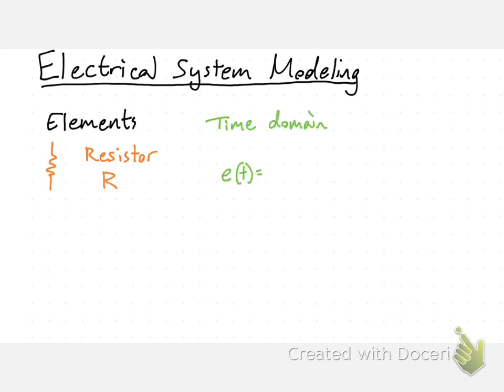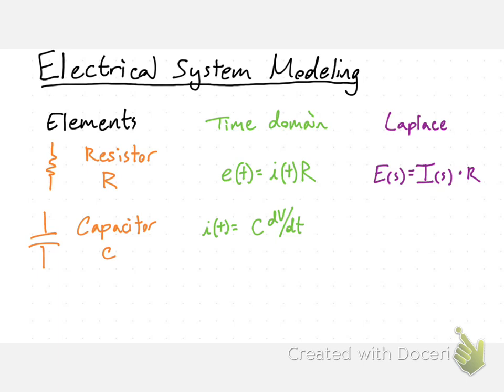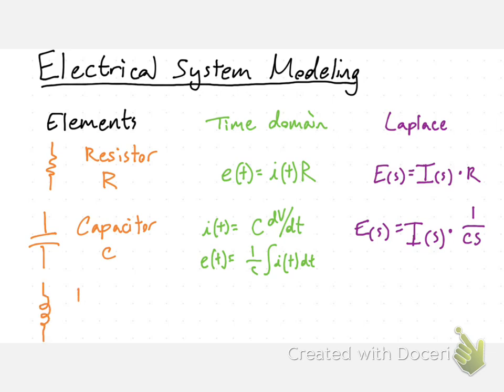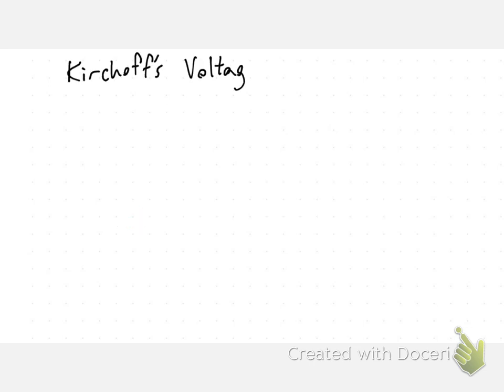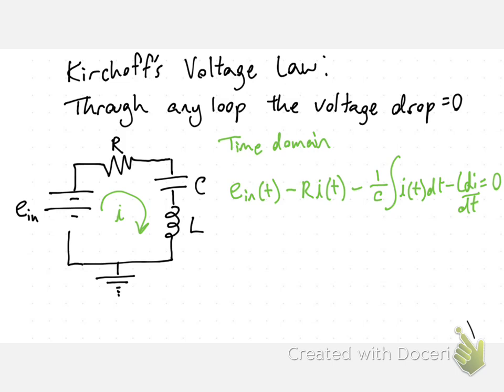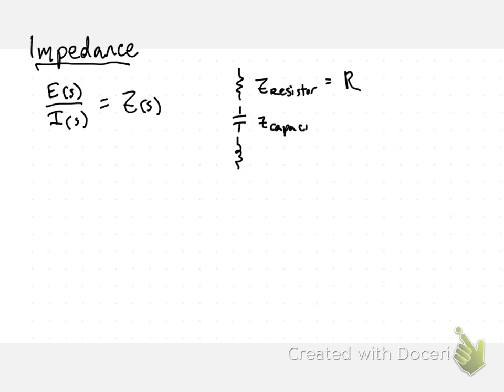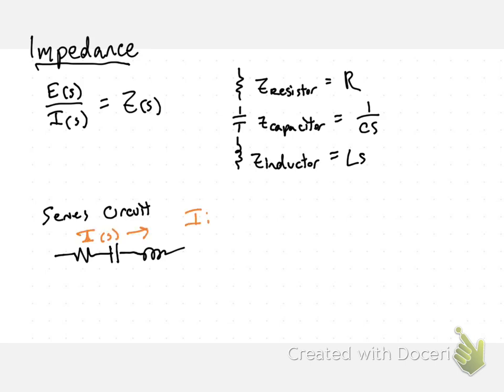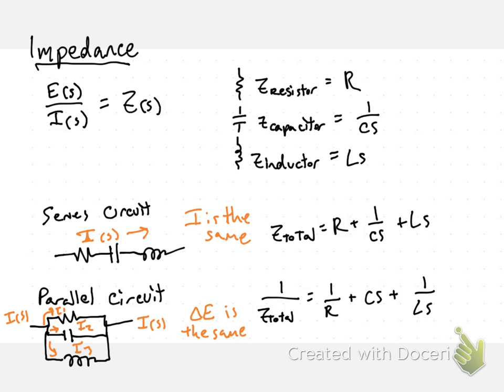DCS Electrical System Modeling